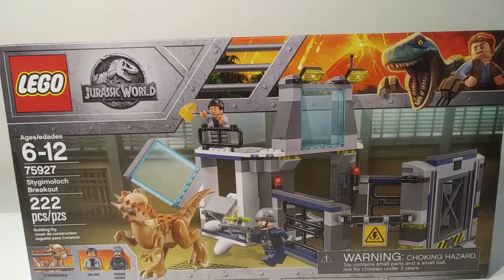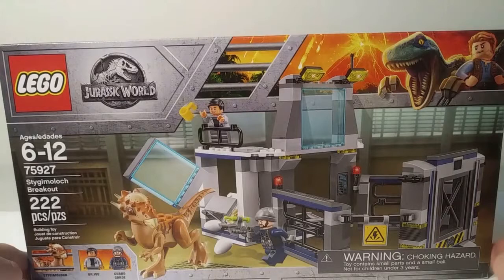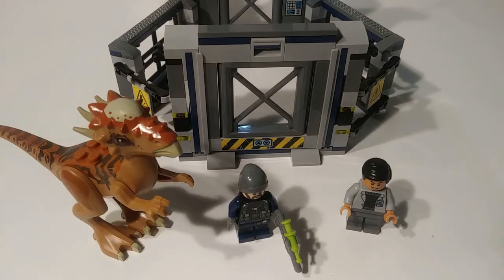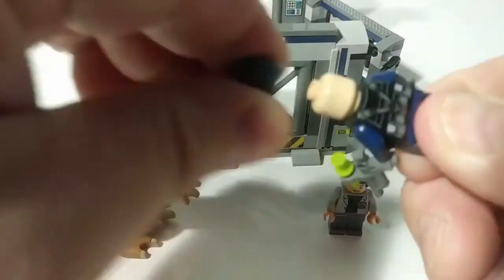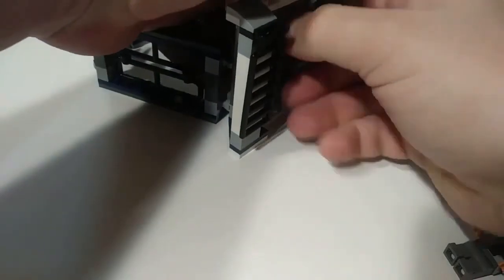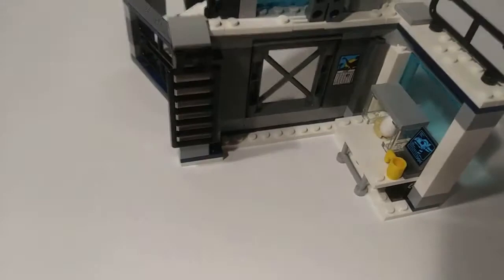Lego Jurassic World Stygimoloch Breakout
Ivy N Dad Build the Lego Jurassic World Stygimoloch Break Out set.

Made using Stop Motion Studio